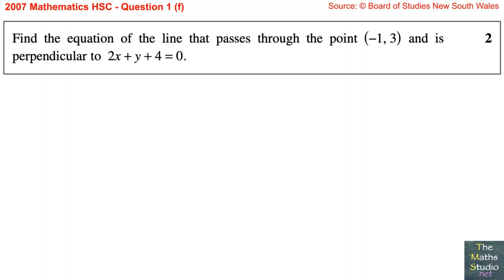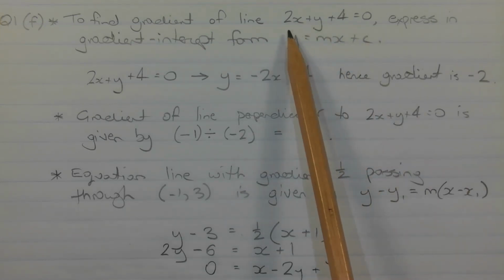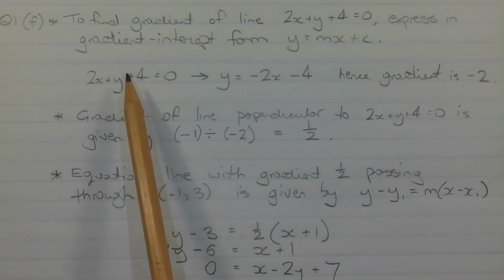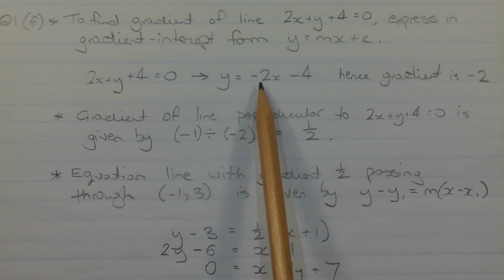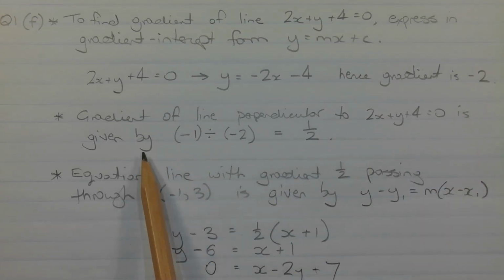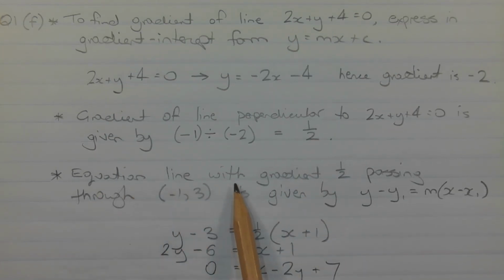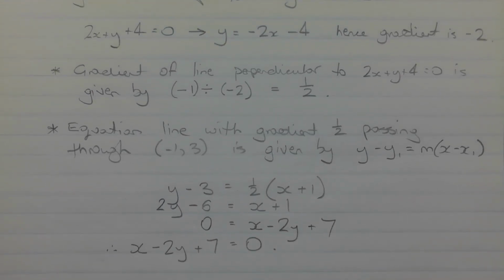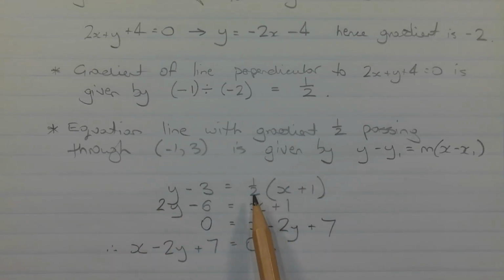2007 Maths 2u HSC Q1f Find equation of line passing through (-1,3) & perpendicular to line 2x+y+4=0